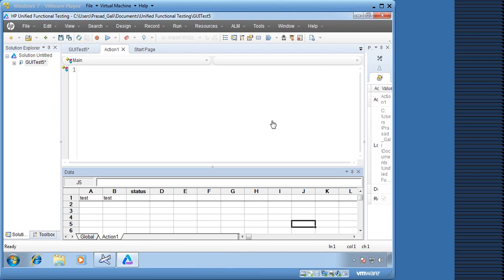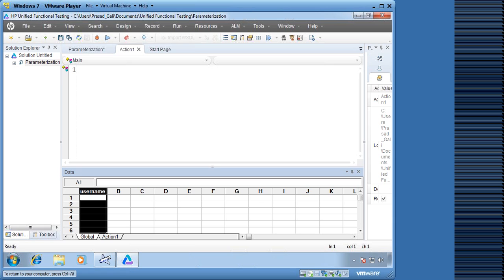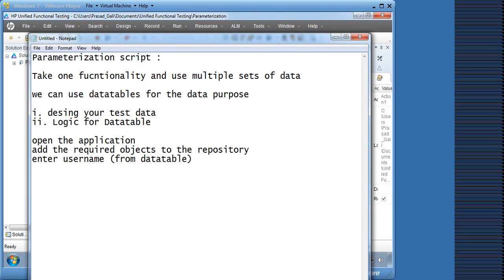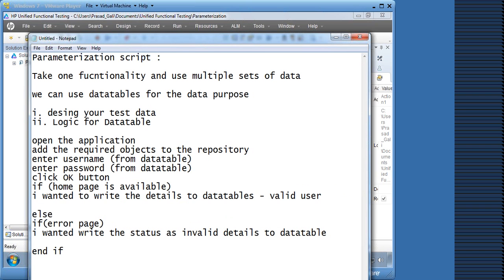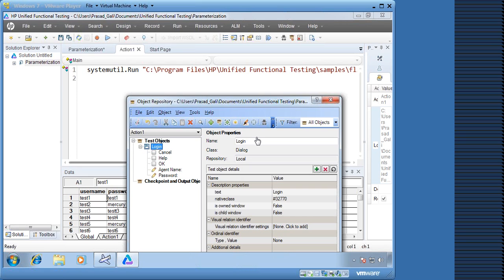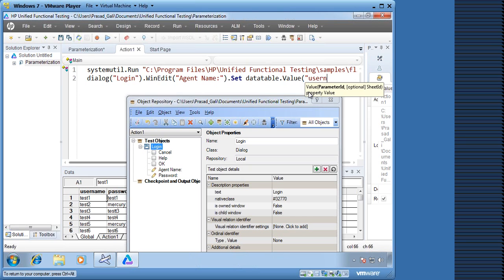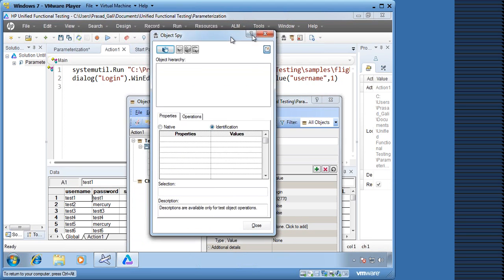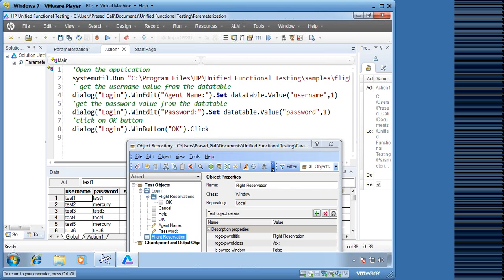2014 04 25 23 07 Link For Prasad QTP LR Batch By Mr Prasad @ 1 30pm ESTUse the same link for all c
Informatica Online Training Course Free Demo Class |  Informatica Power Center Training H2Kinfosys